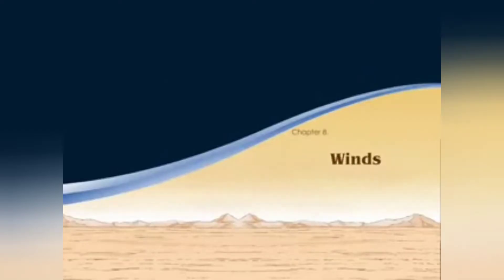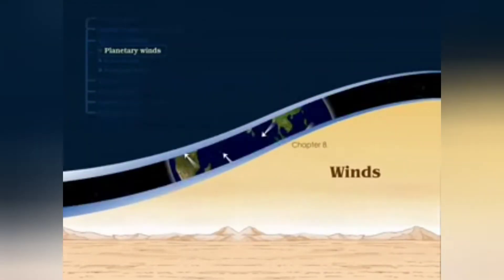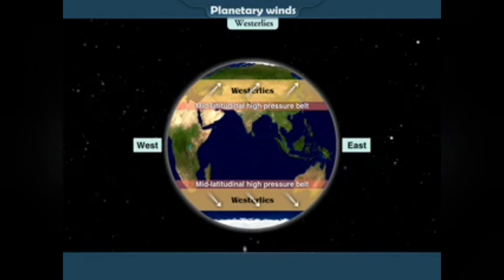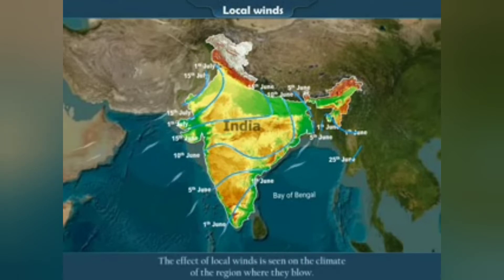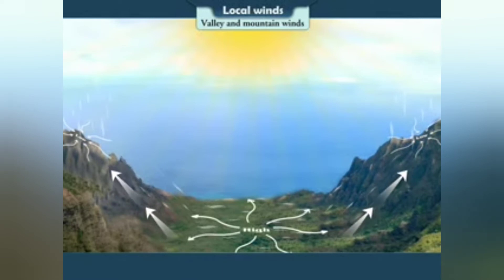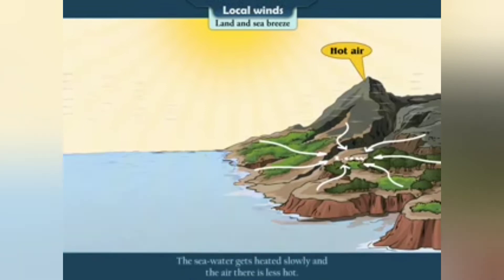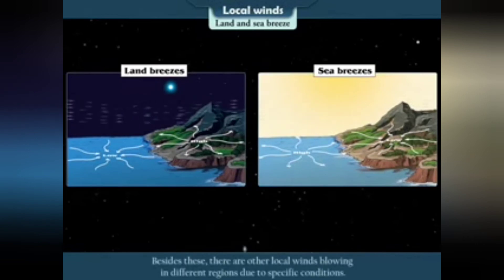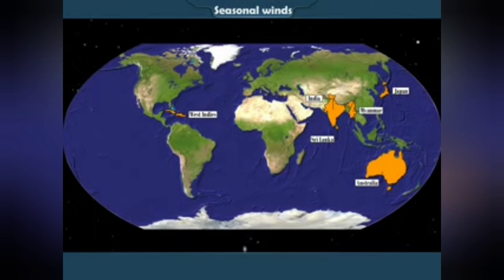About air pressure/introduction of winds/ main types of winds/വിവിധ തരം കാറ്റുകൾ /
ഈ വീഡിയോയിൽ  ഞാൻ പ്രധാനമായും കാണിക്കുന്നത് കാറ്റുകൾ വീശാൻ കാരണമായ അന്തരീക്ഷ മർദ്ദം വിവിധ തരം കാറ്റുകൾ അവ വിശൂന്ന മേഖല എന്നിവയെ കുറിച്ചാണ്...

This channel does not promote or encourage any illegal activities. All contents provided by this channel for GENERAL AND EDUCATIONAL PURPOSE ONLY.